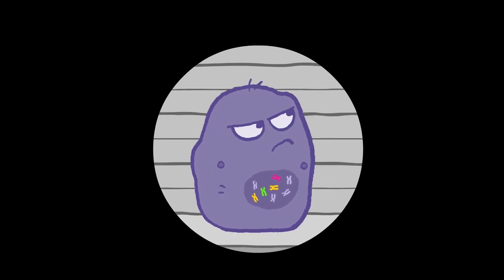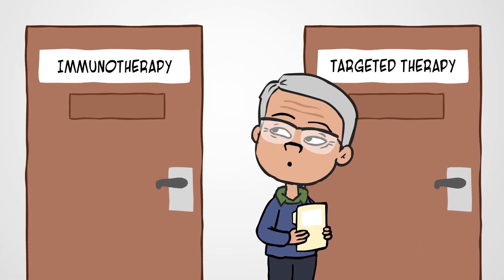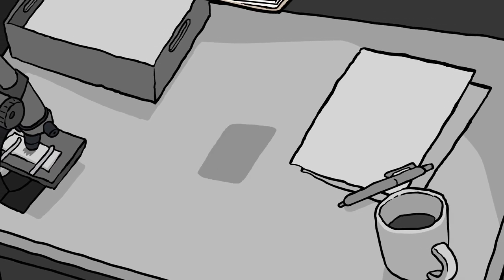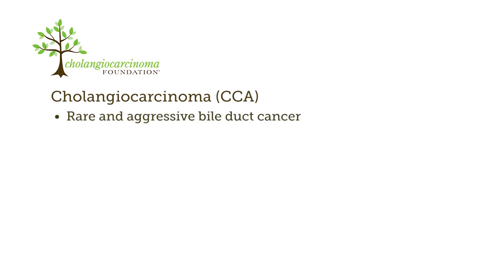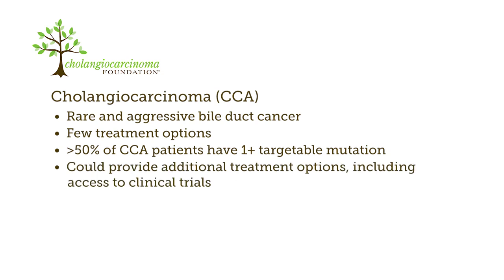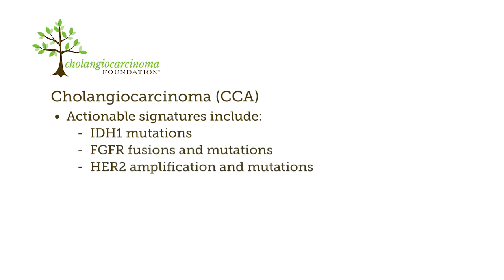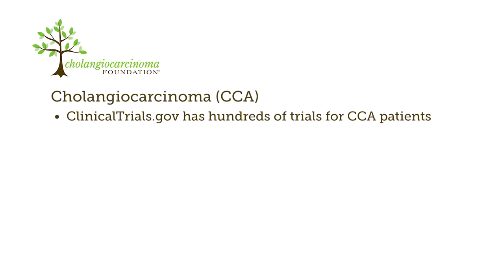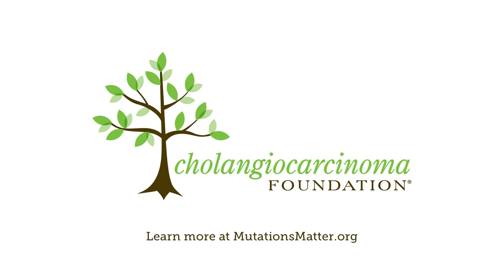For healthcare providers treating cholangiocarcinoma, mutations matter.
For healthcare providers treating patients with cholangiocarcinoma, molecular profiling may provide access to effective treatment options.  Consider making molecular profiling part of your standard protocol for cholangiocarcinoma patients.